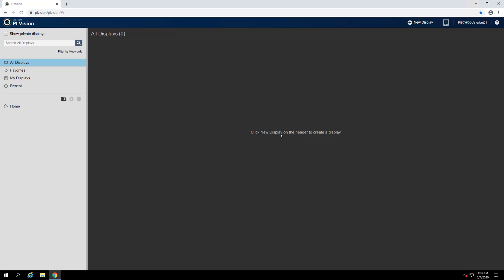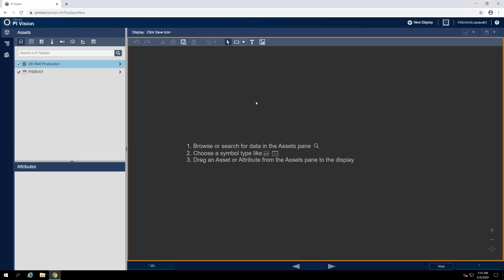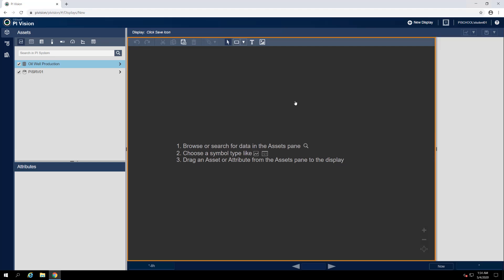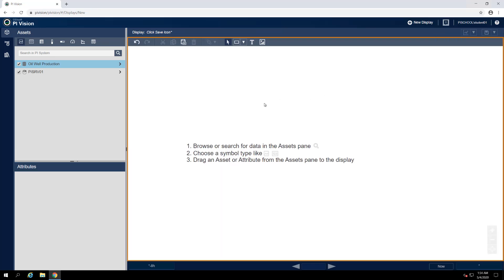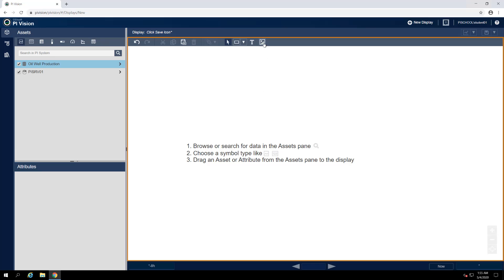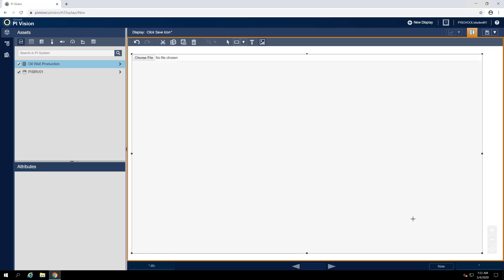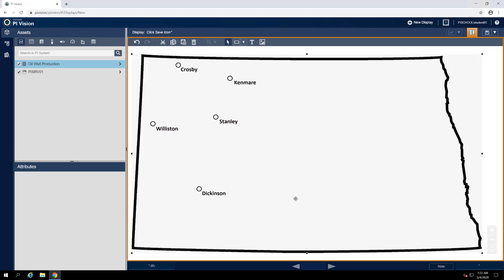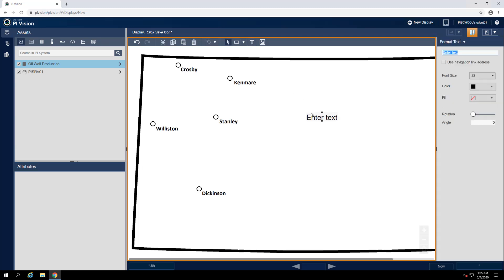PI Vision: Basics - Prepare the Display